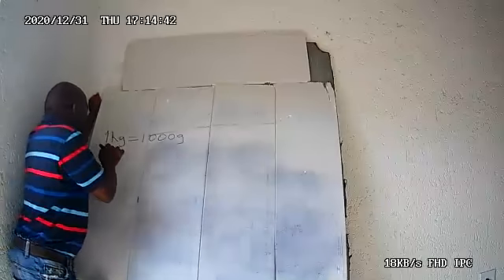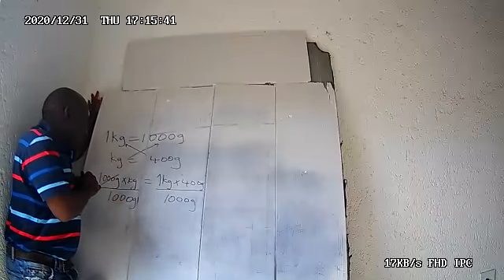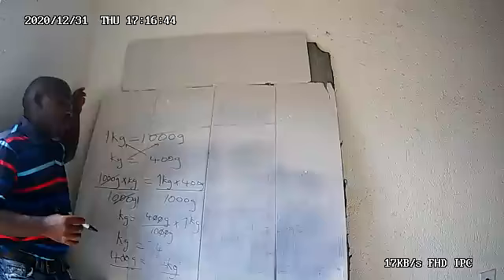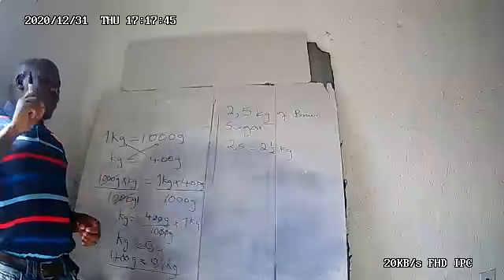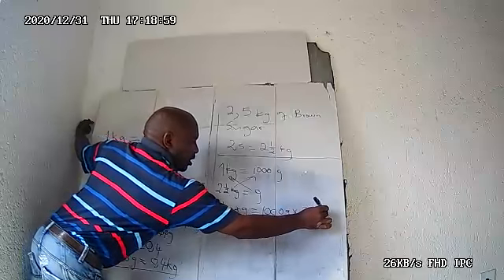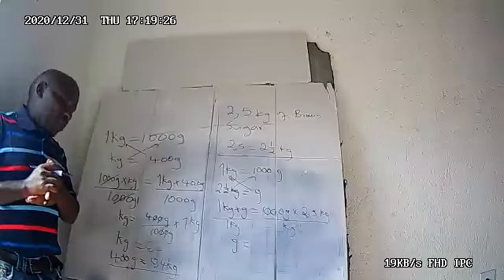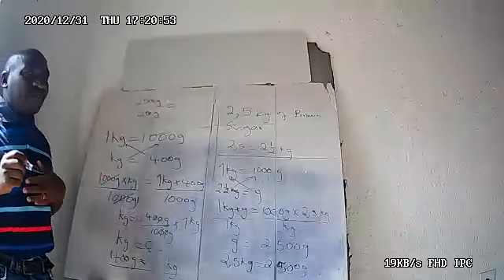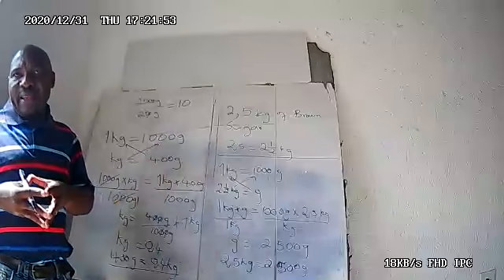How to pass Measurements and conversation in Math Lit Grade 12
Lesson on how to  apply metric units to solve real life problems